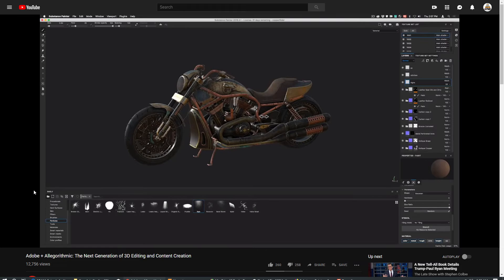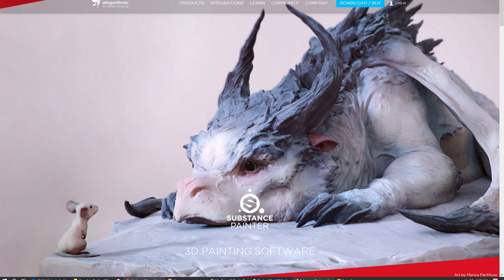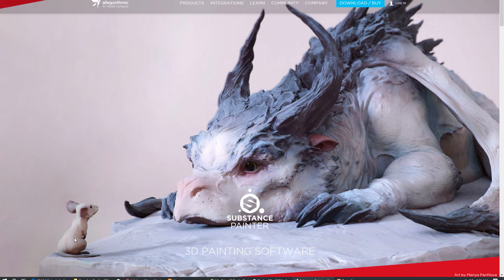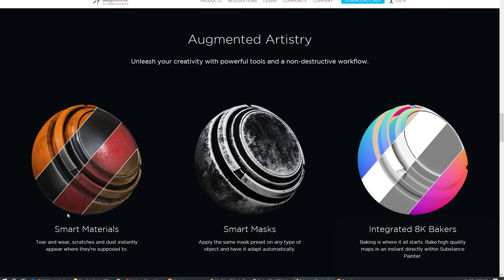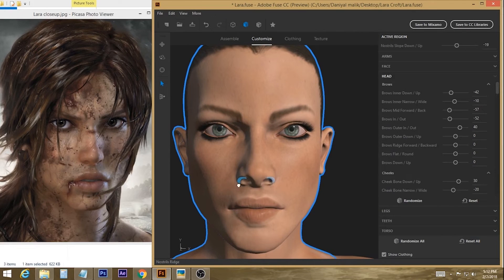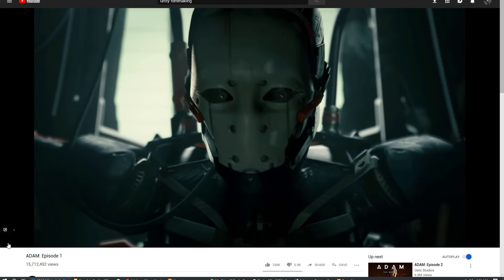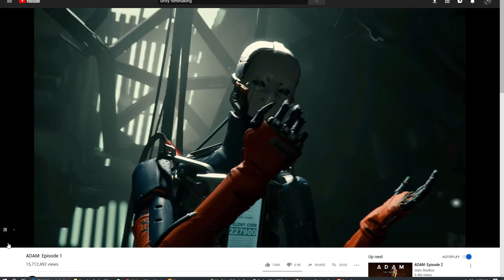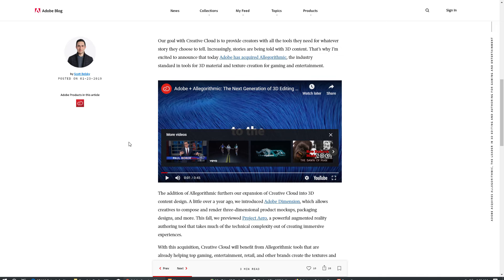What Adobe's acquisition of Allegorithmic means for Independent Filmmakers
Adobe has stepped fully into the 3D Gaming World with its acquisition of Look Development Suite maker Allegorithmic, the Leader in 3D Editing and Authoring for Gaming and Entertainment. What does this mean for the Independent Filmmaker? Are we ushering a new era of viable Real-Time Filmmaking?